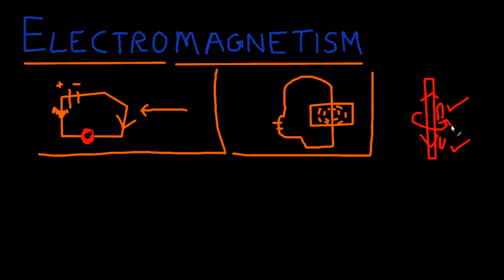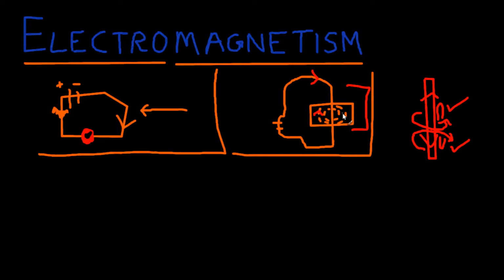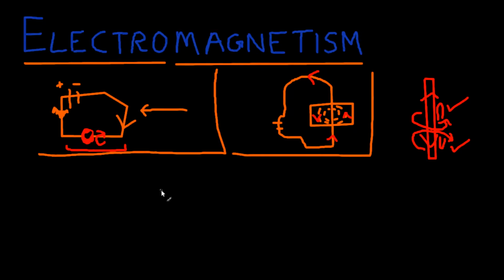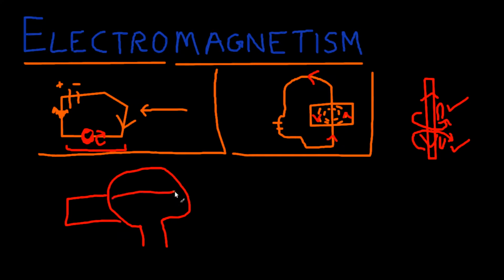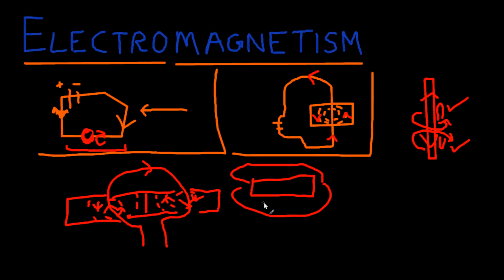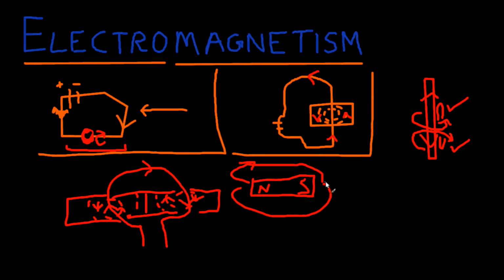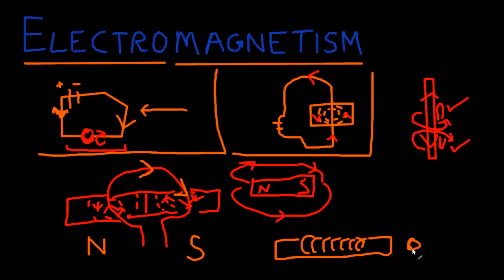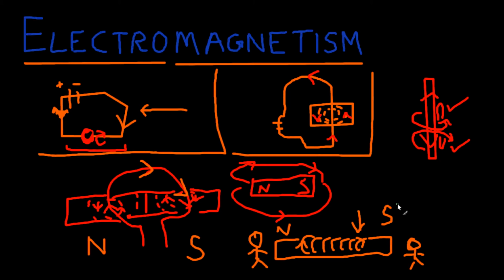Electromagnetism 1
Introduction, straight current carrying conductor, right hand thumb rule, electromagnetism in current carrying loop/coils, brief explanation of the electric bell